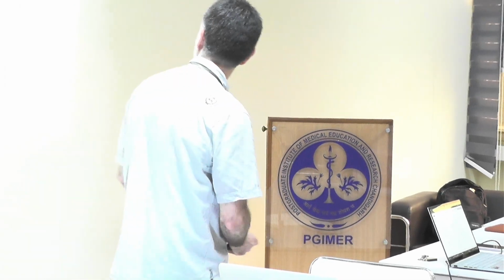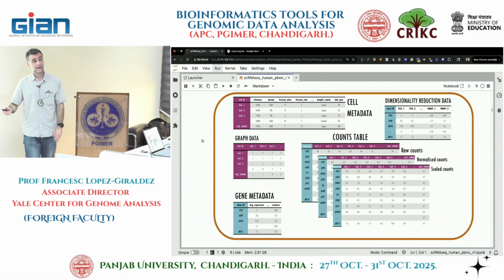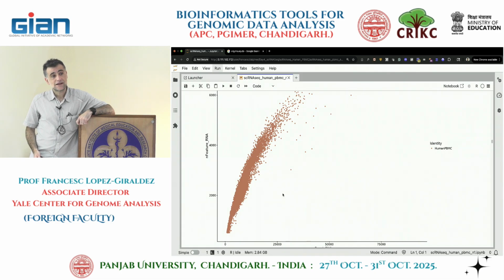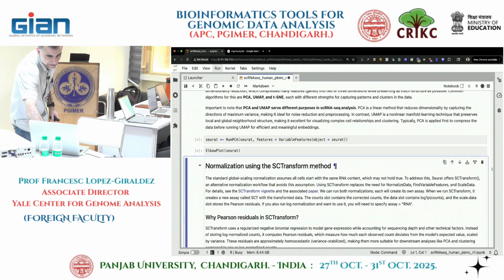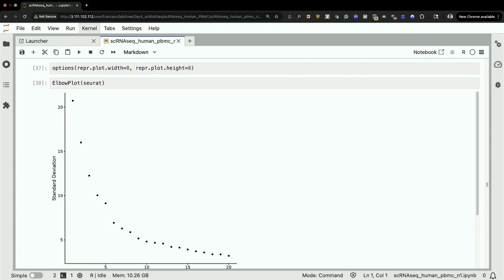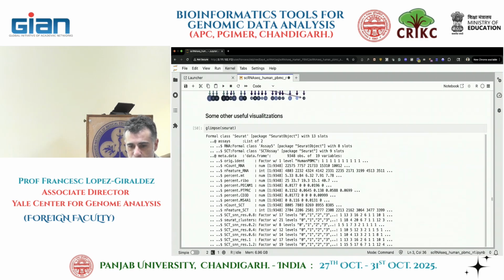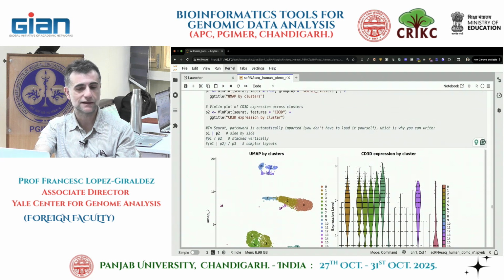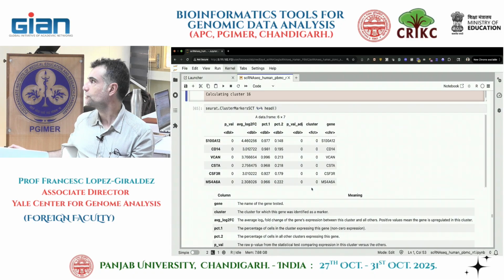T04 Genome analysis pipeline-III